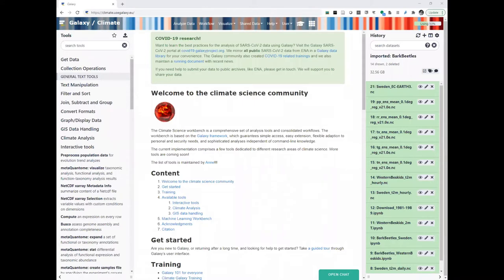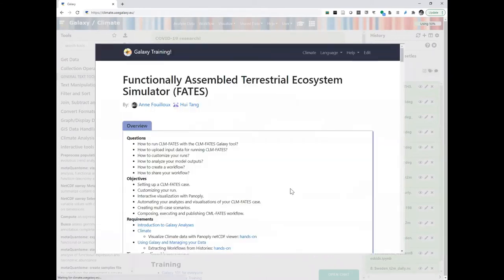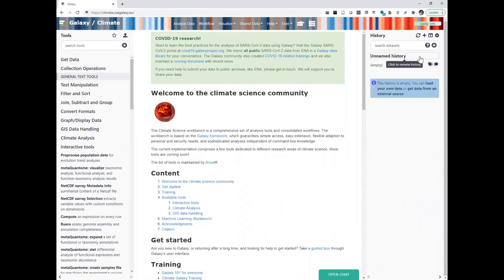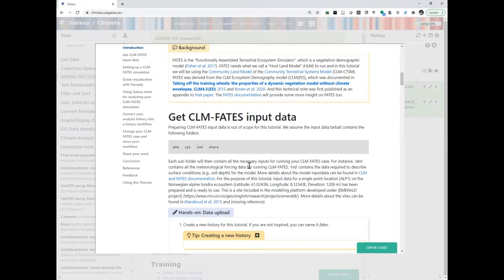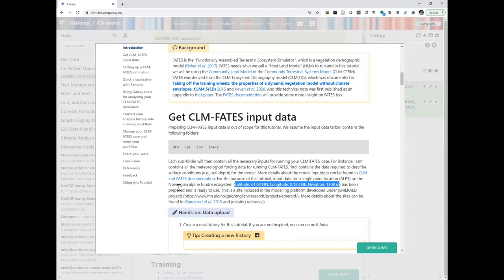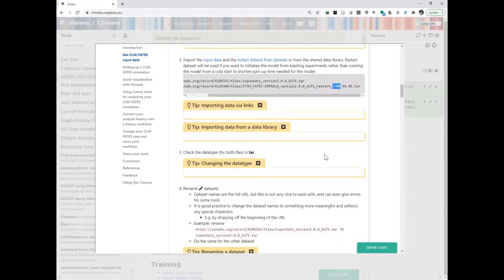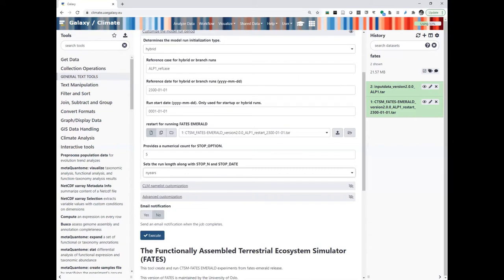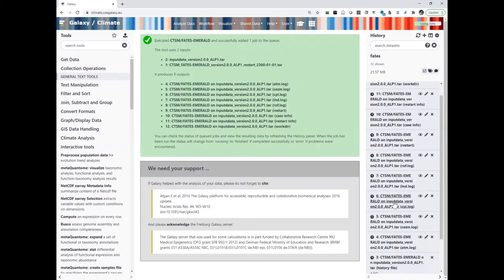GTN Smörgåsbord - Day 5 - Climate FATES (fixed)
Speaker: Anne Fouilloux
Captions: Sébastien Fouilloux